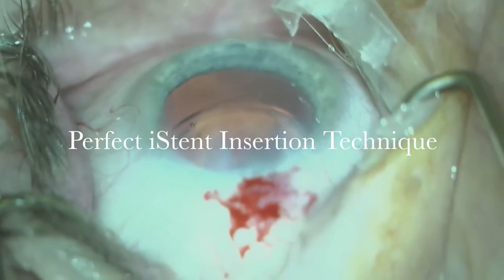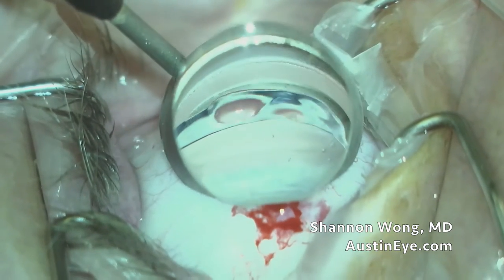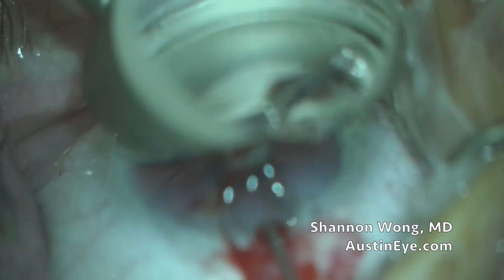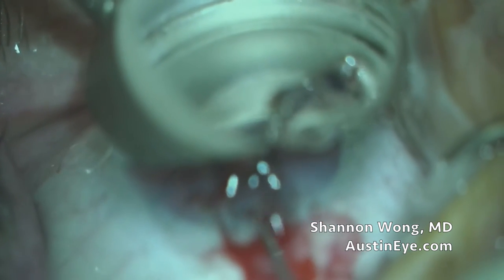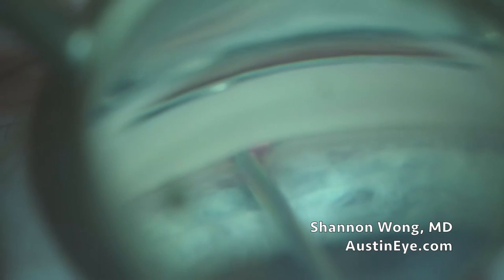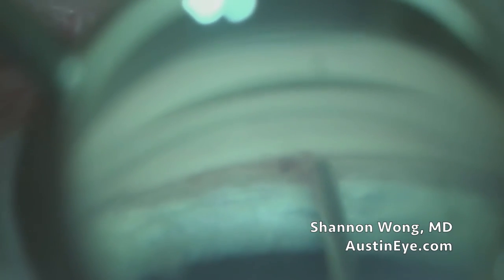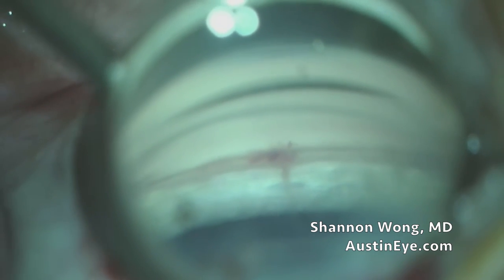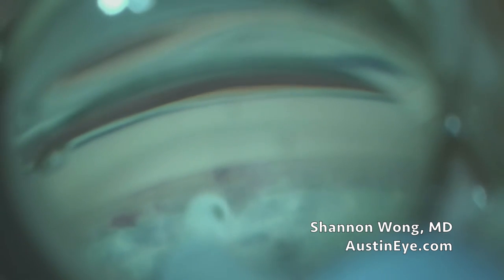Perfect iStent Insertion. Shannon Wong, MD 11-1-15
My best technique for insertion of the Glaukos istent.  Key concept: do not expect the stent to penetrate the trabecular meshwork where you initially place it.  Instead, expect insertion 2 mm distal to the initial point of contact to the trabecular meshwork.